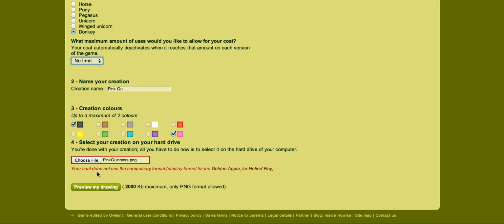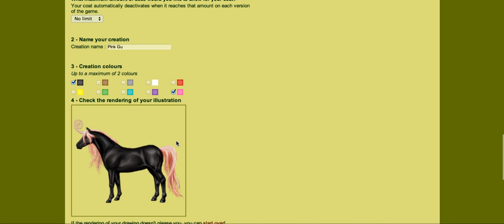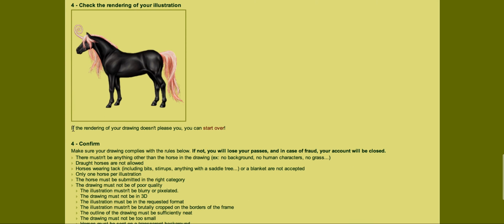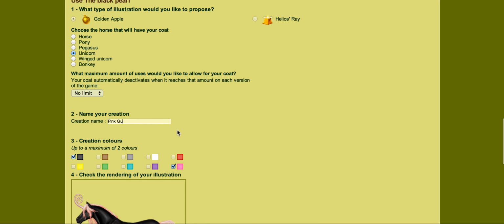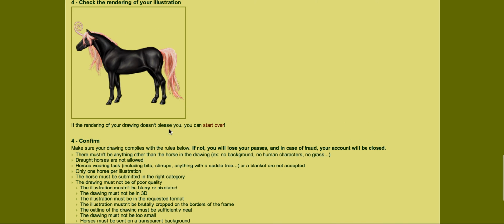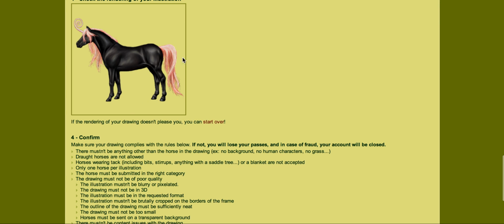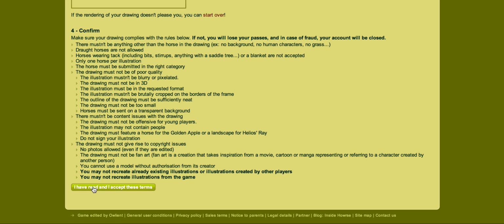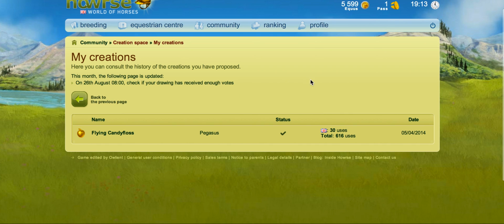The Black Pearl - Creation Space Challenges (Part 6)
Creation Space Challenges covers the starting parts of designing golden apple coats and helios rays on Howrse.